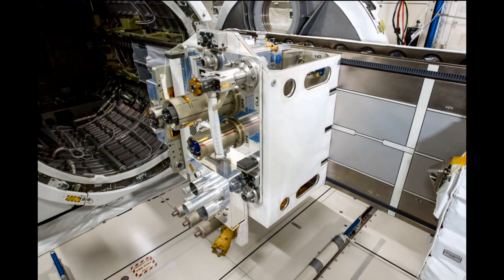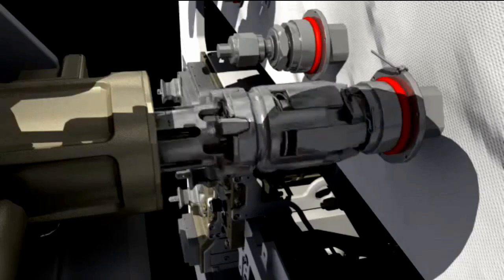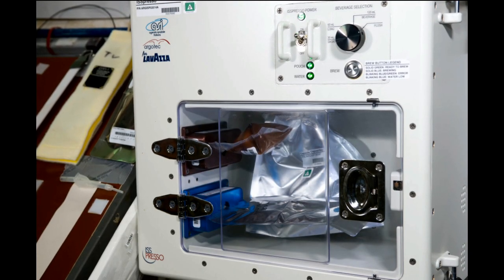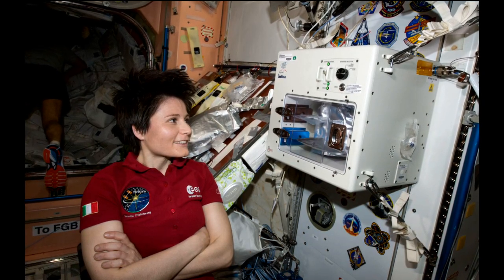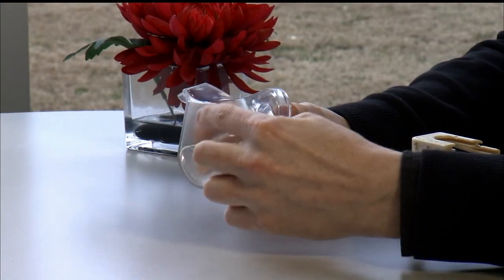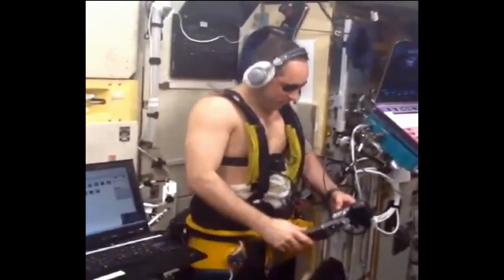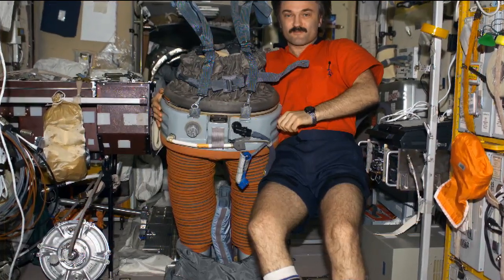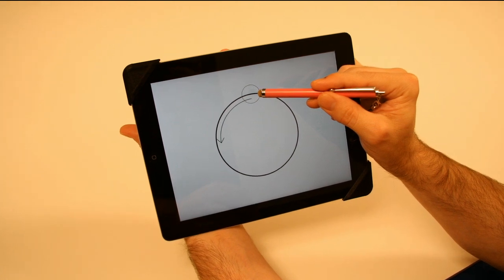Space Station Live: The Science Beat Goes On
NASA Commentator Pat Ryan talks with Jorge Sotomayor, the lead increment scientist for Expeditions 43 and 44 on board the International Space Station.  The crew has been working on learning more about the dynamics of fire in weightlessness, the specifics of how fluids shift from a crew member’s lower body to upper body and how that shift can adversely impact vision, and testing out a new espresso machine and drinking cups designed to use capillary flows to let them actually sip liquids instead of sucking them out of a bag through a straw.